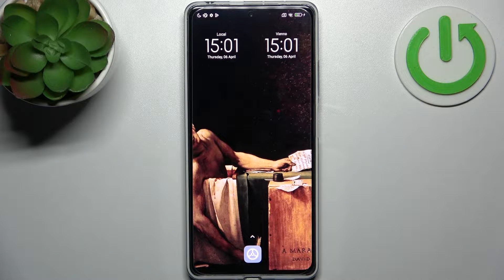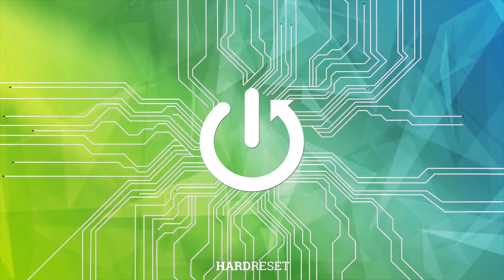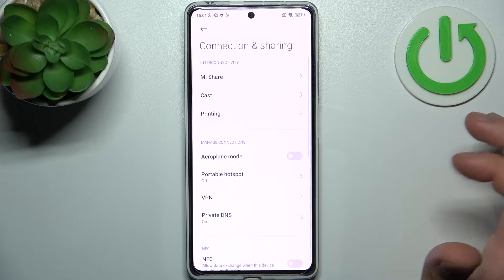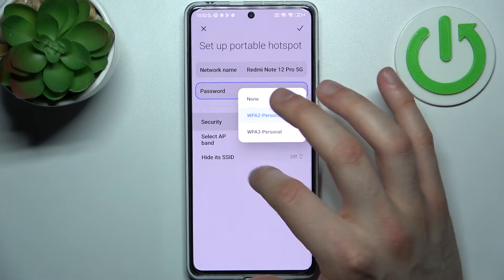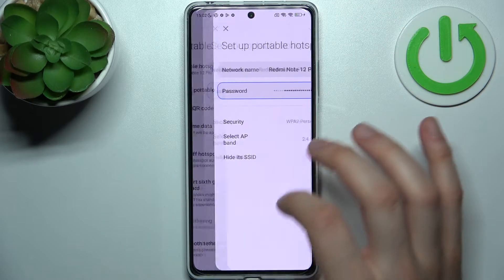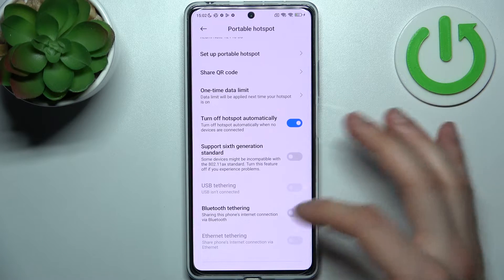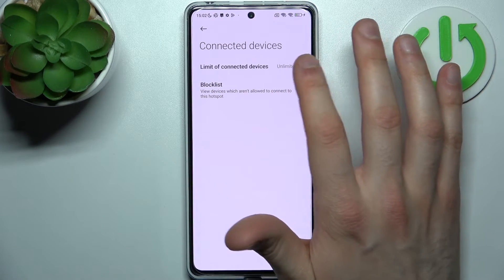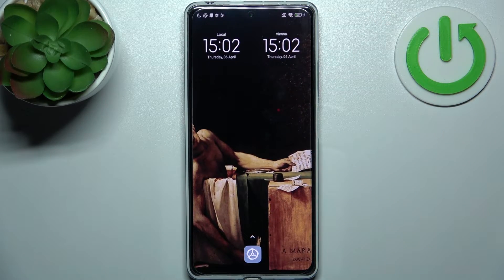How to Configure & Use the Portable Hotspot on a REDMI Note 12 Pro - WiFi Hotspot - Personal Hotspot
Setting up a personal hotspot on your REDMI Note 12 Pro is a great way to share your phone's internet connection with other devices, such as laptops or tablets. In this tutorial, we'll show you how to set up a personal hotspot on your REDMI Note 12 Pro. It's a simple process that doesn't require any special skills or tools. Follow the step-by-step instructions in the video to learn how to set up a personal hotspot on your REDMI Note 12 Pro. You can customize the hotspot settings, including password and network name, to fit your needs. Once the personal hotspot is set up, you can connect other devices to it and enjoy the internet connection on the go.

How to enable a personal hotspot on a REDMI Note 12 Pro? How to set up the WiFi hotspot on a REDMI Note 12 Pro? How to share a mobile network via WiFi on a REDMI Note 12 Pro?